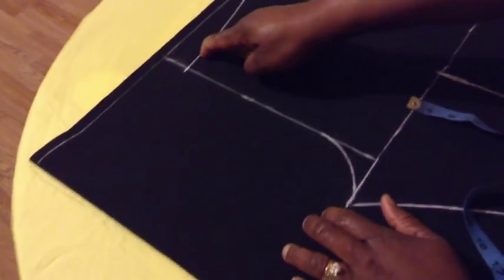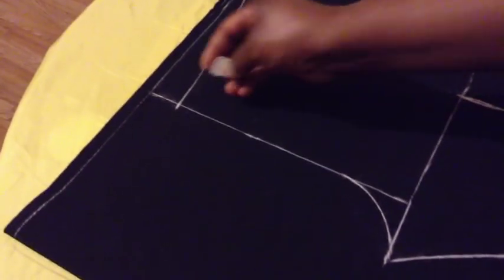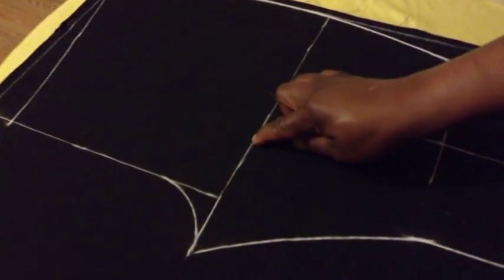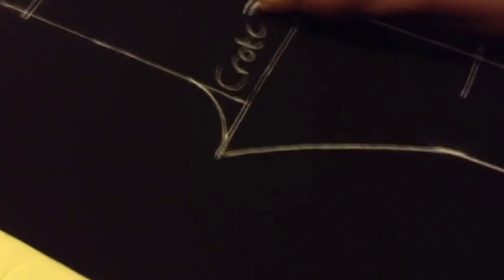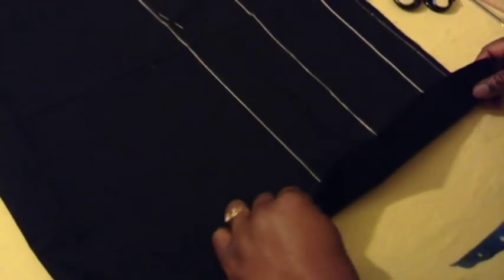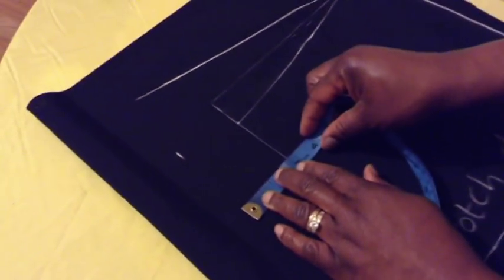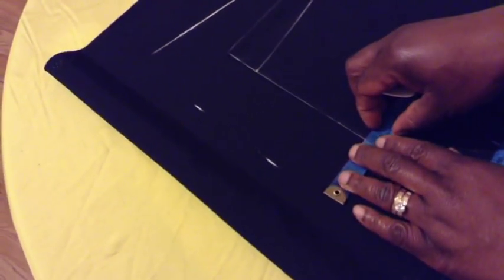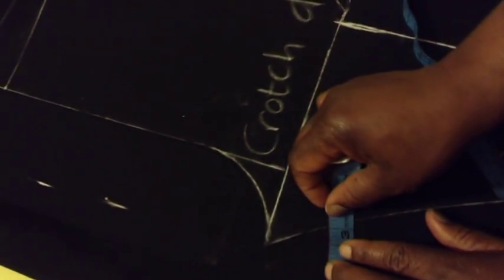How to make female Pant/Trouser (Part 1)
Thank you for all the support, I really appreciate ,
This video will show you how to make female pant (easy)